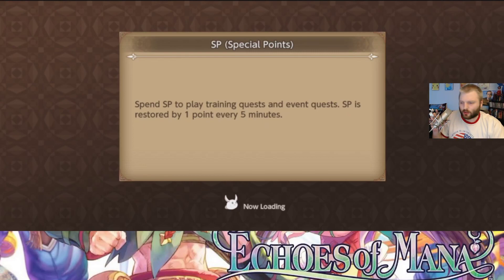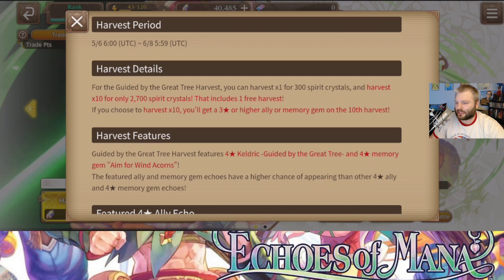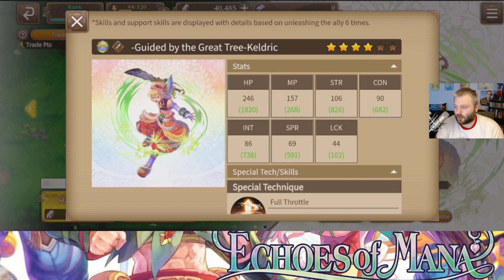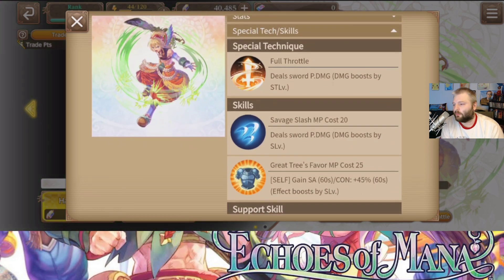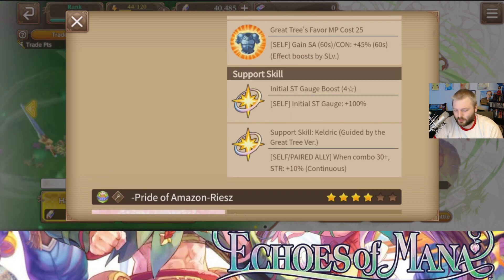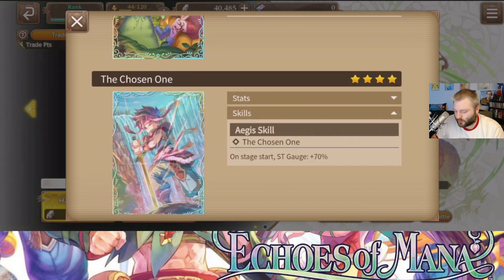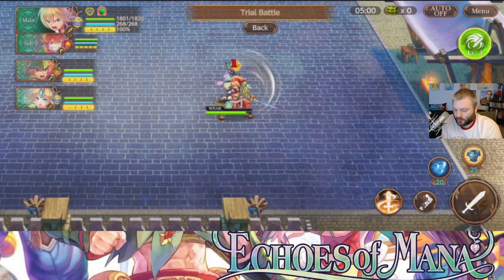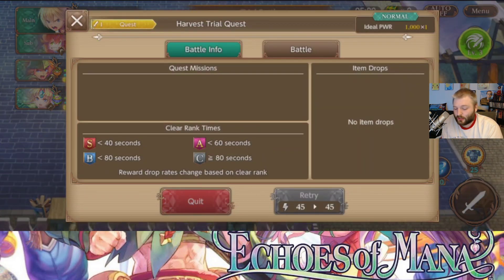FIRST NEW BANNER REVIEWED | Echoes Of Mana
This episode we game